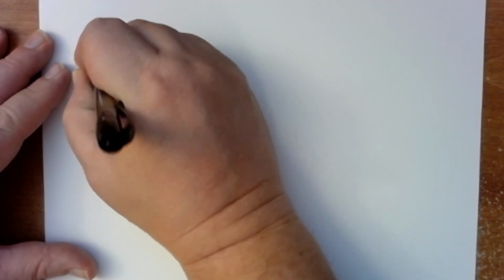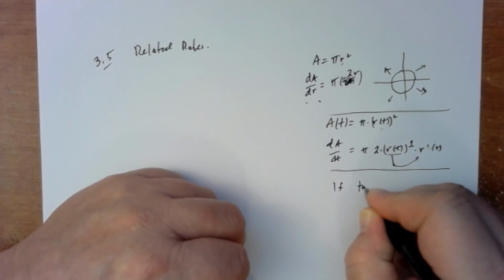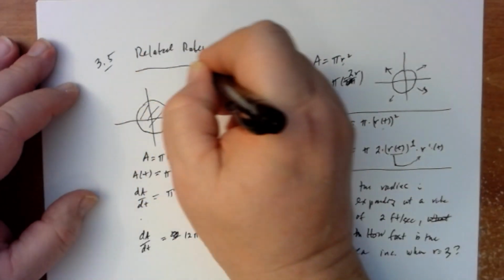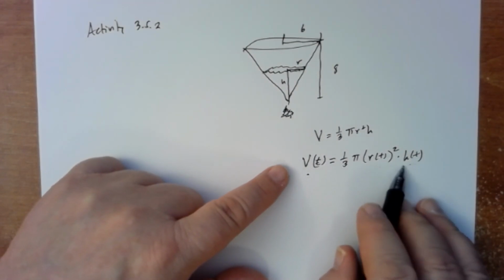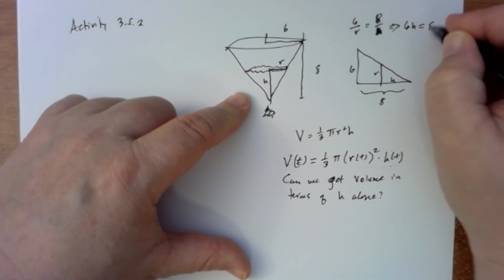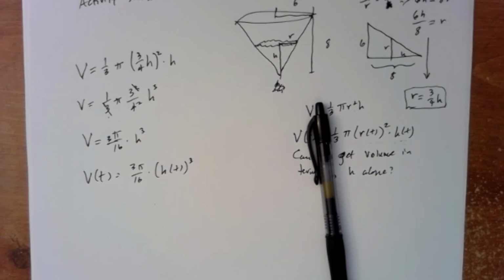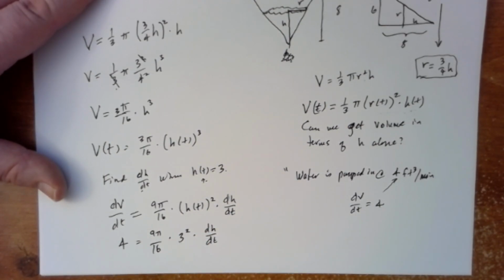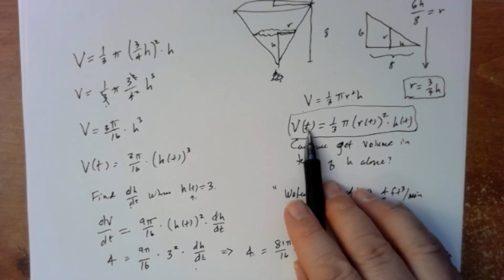Math 125, Section 3.5 Related Rates- Video 1 - Inverted cone example